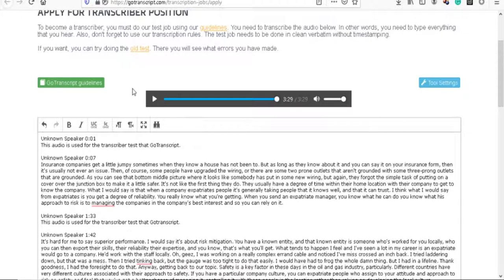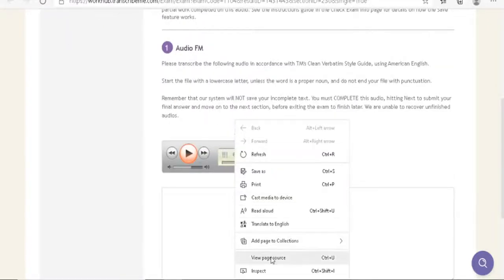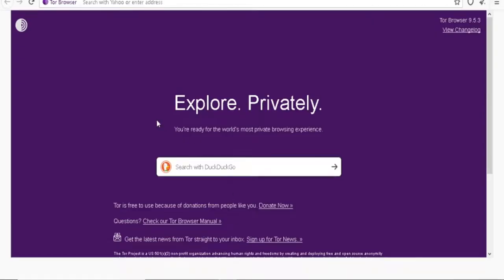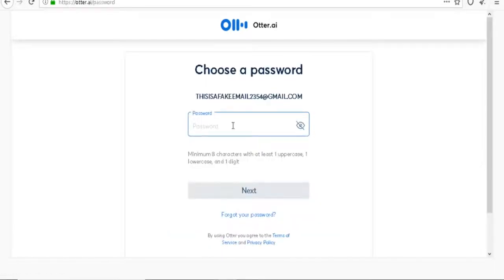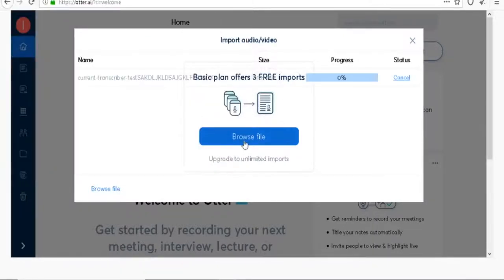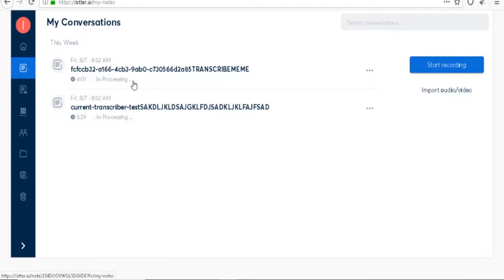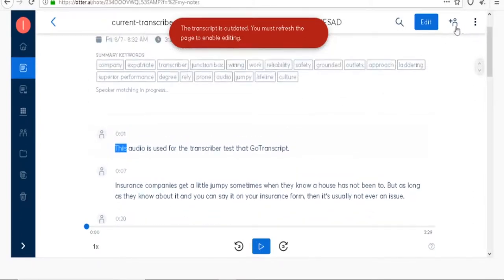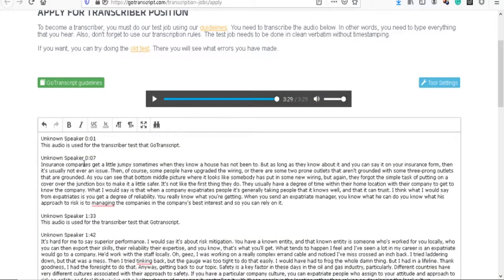OTTER.AI FREE AUTOMATIC TRANSCRIPTION SOFTWARE - otter.ai audio-to-text transcription